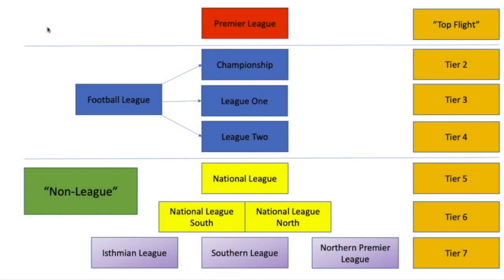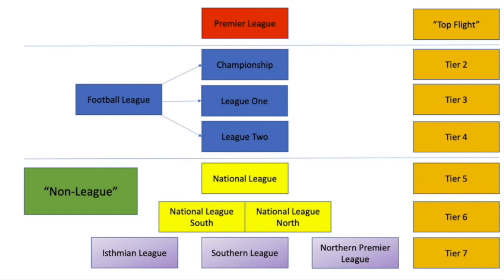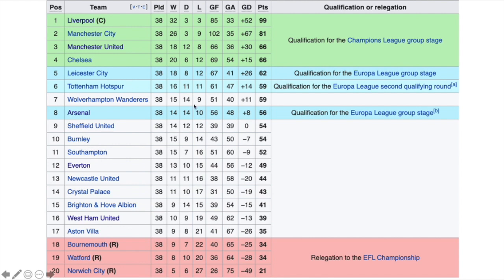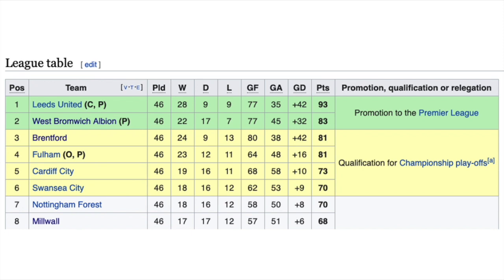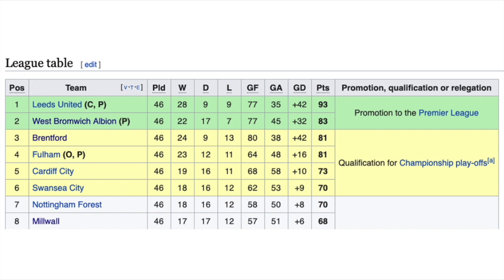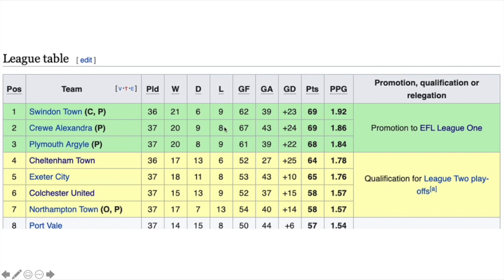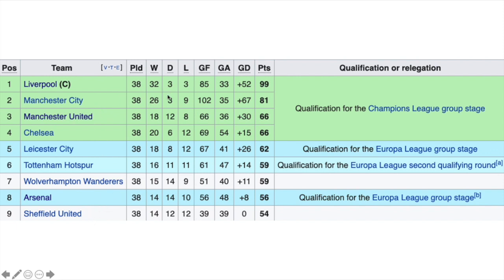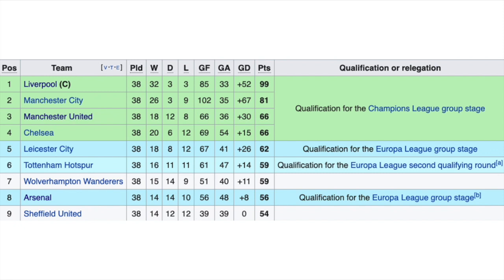Promotion and Relegation in English Football: How Does it Work?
All the English football league tables, up and down the so-called pyramid, are connected by promotion and relegation. Premier League clubs are relegated to the EFL Championship, Championship clubs are promoted to the Premier League, and so it goes, all the way down to non-league football.

But how does it work? Groundhopper Soccer Guides explains.